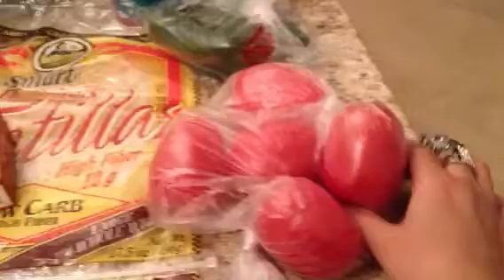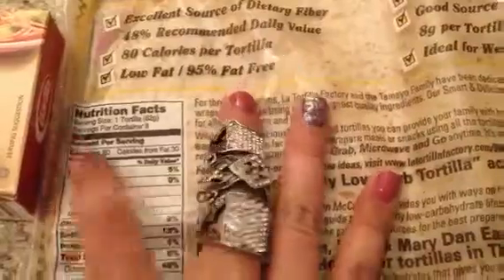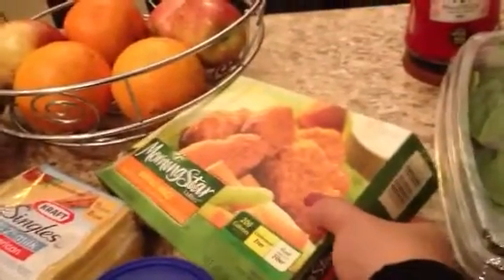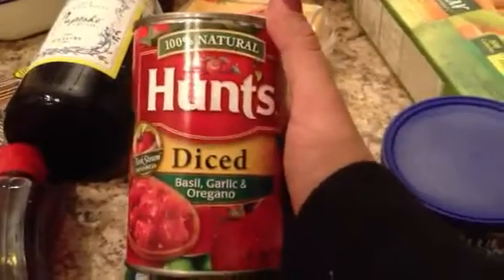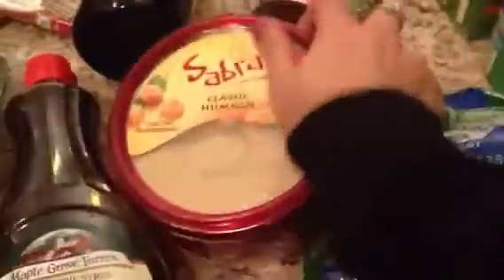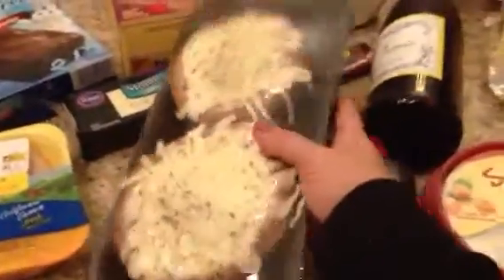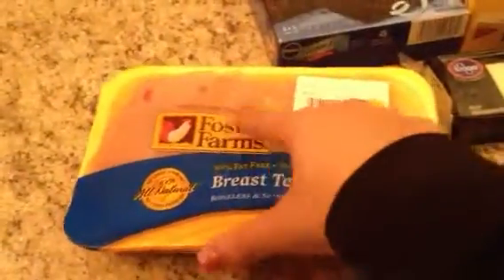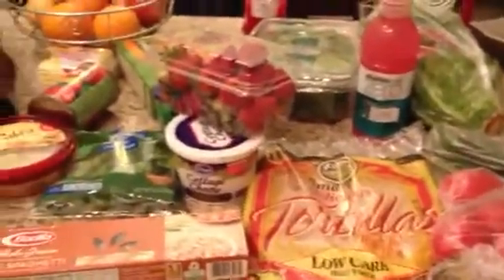Semi Healthy Food Haul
My first grocery haul that I wanted to share with you all. Hope this helps me stick to healthier choices consistently.

It is harder when you are on the go and don't prepare your food yourself.